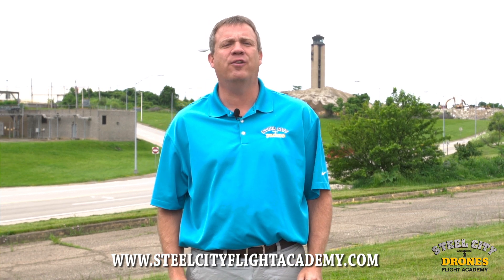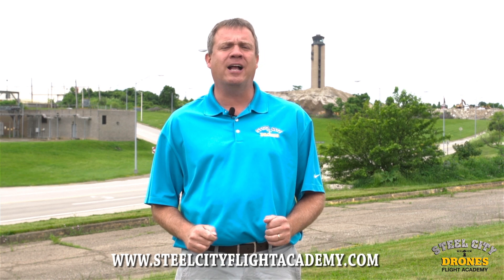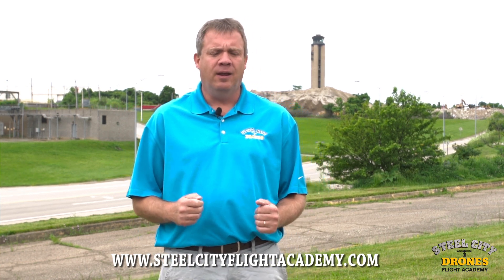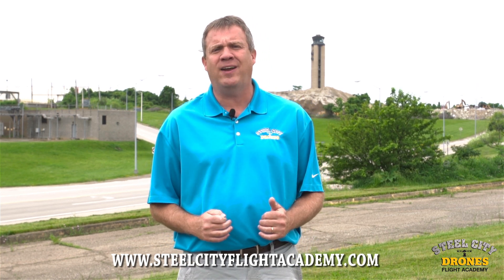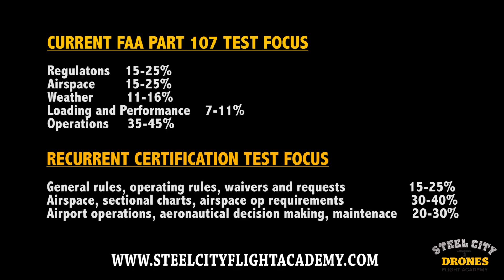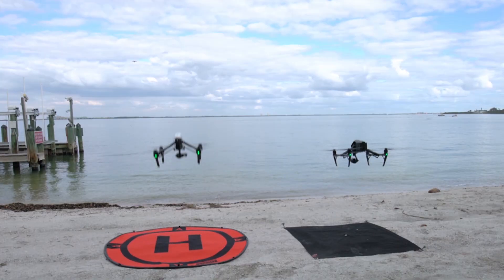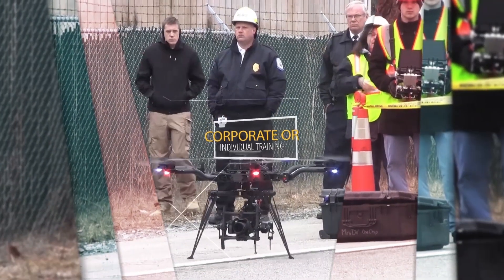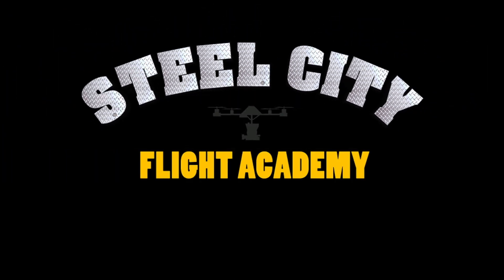FAA Releases Part 107 Drone License Recertification Requirement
-In 2018 the FAA released the required re-certification process for current Part 107 license holders.
-In this video we'll look at some of the changes that current remote drone pilots will need to know to retain their Part 107 Certification when it comes up for renewal.